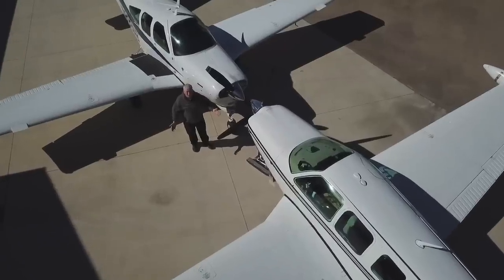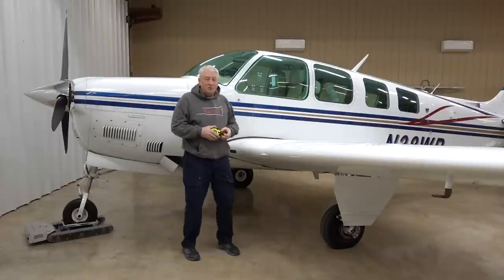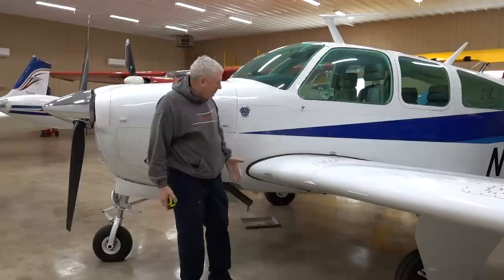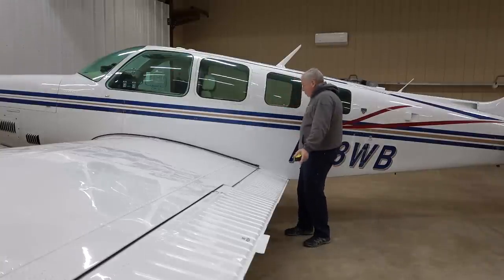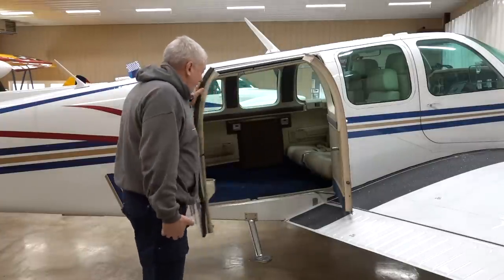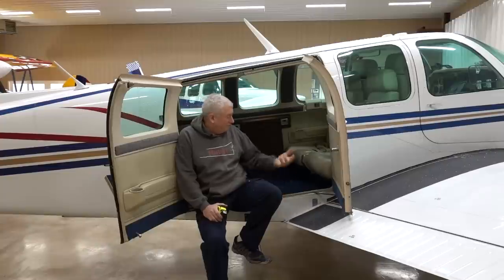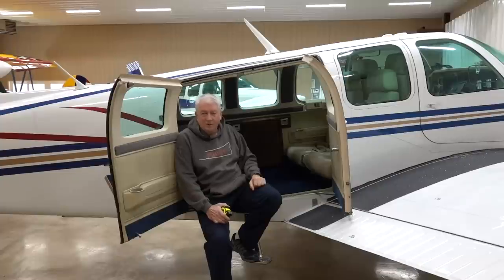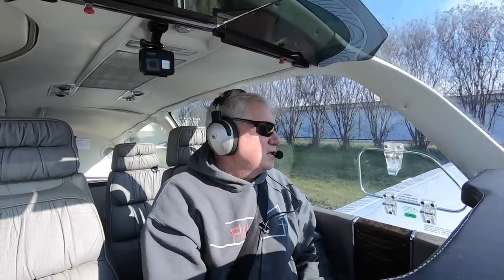A36 vs F33 Bonanza Shootout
FlyWire compares the A36 Bonanza with the F33 Bonanza. A real old fashioned shootout to see which one is better. We explore some of the myths and pros and cons of each aircraft type. We had a lot of fun doing it, if you don't believe it- pay attention to the last few minutes! Which airplane is best for you!